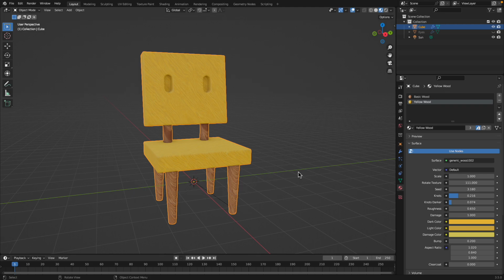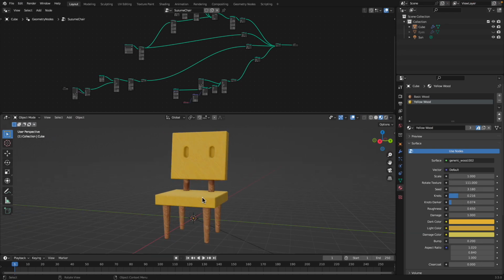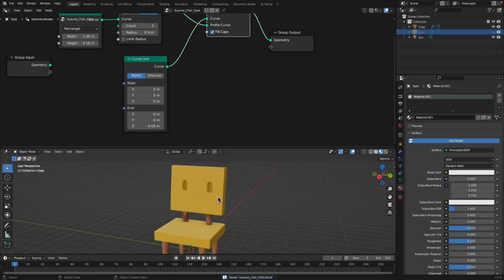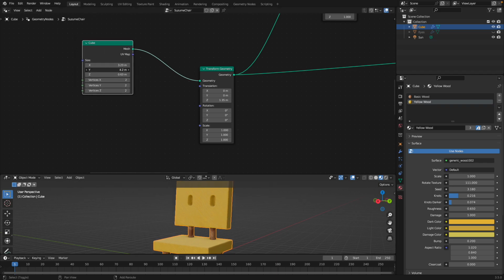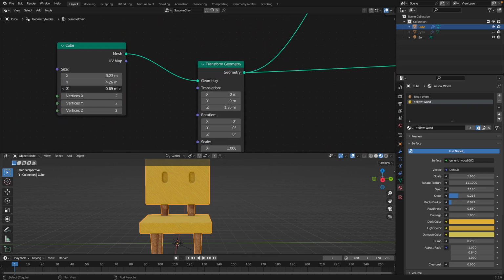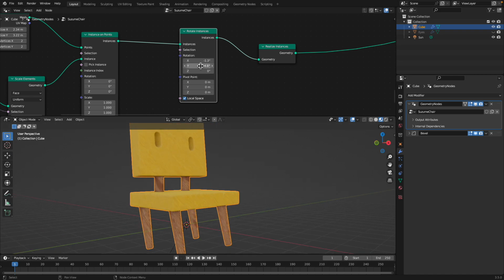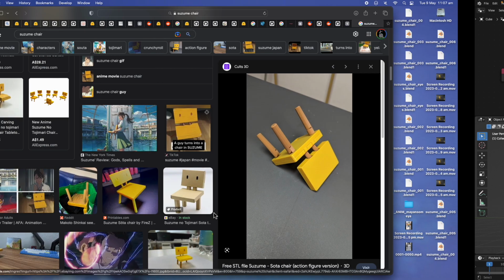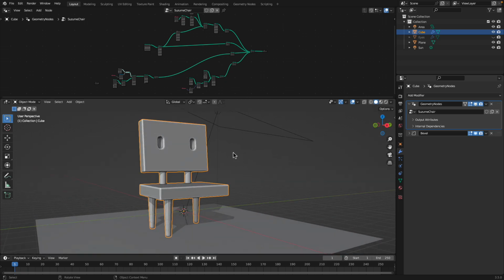LIVENODING Making Suzume Chair Using Geometry Nodes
In this episode, I am sharing the breakdown of Geometry Nodes that creates the Chair character "Shota" from Suzume anime.

The chair is made of different parts:
1. Chair Head with eyes cut from cube and boolean with rounded bento  like geometry
2. Three legs from Cylinder
3. Neck made of 2 Cylinder
4. Chair Base just a basic cube scaled